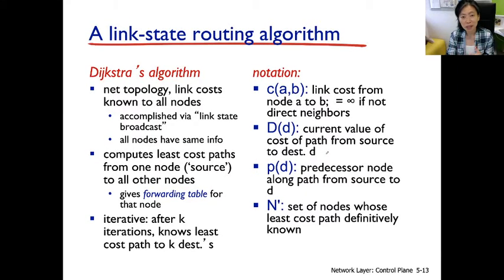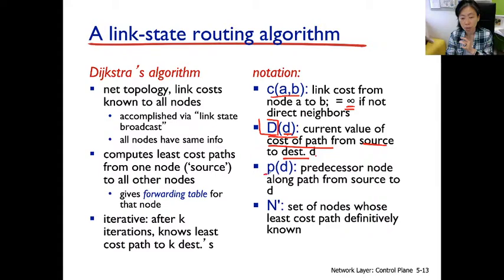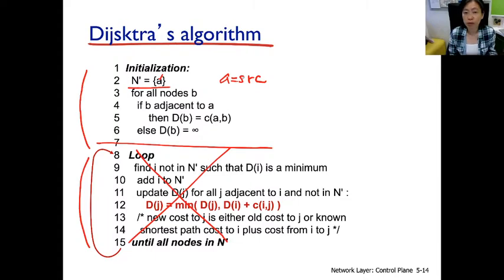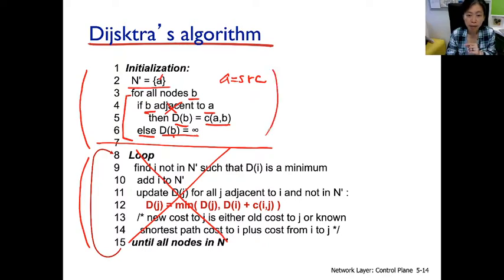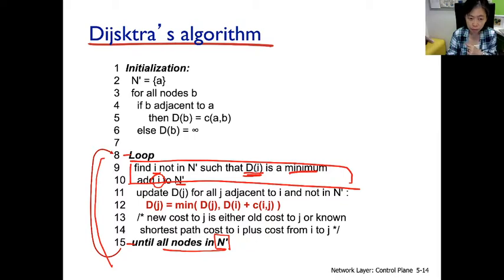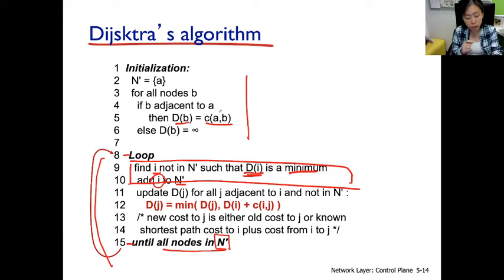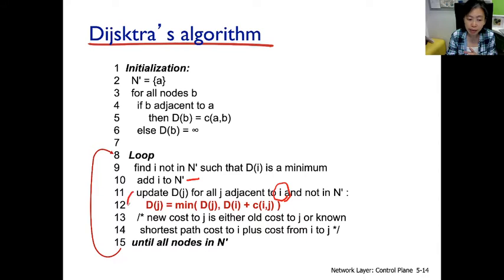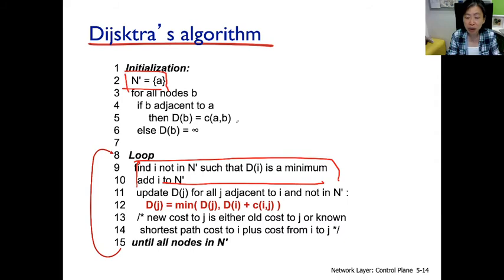ch52 ep#2 Ling State Routing